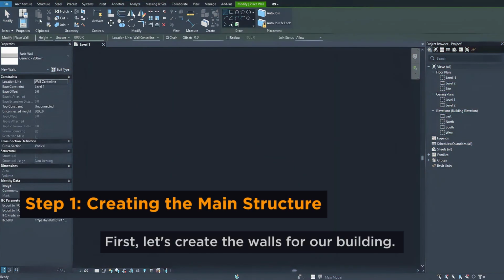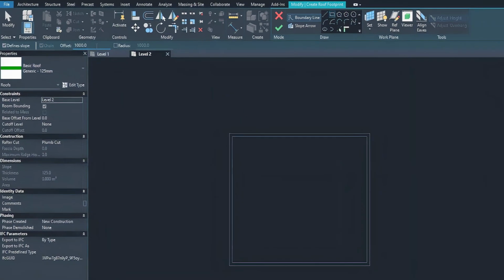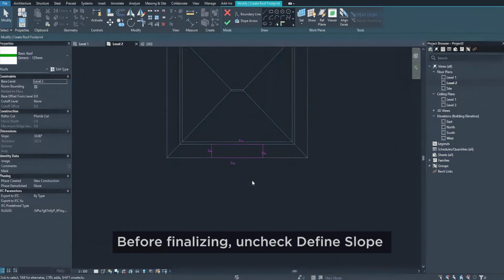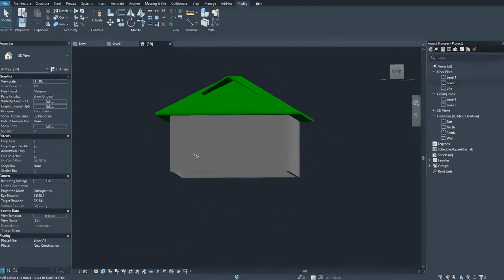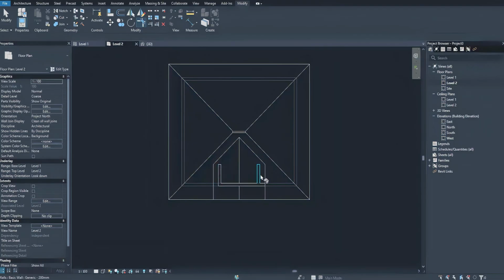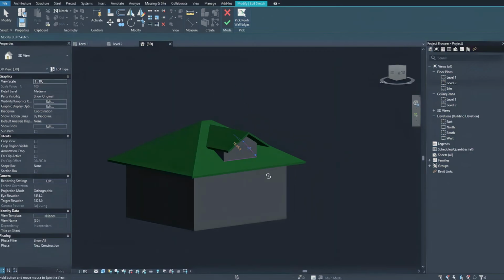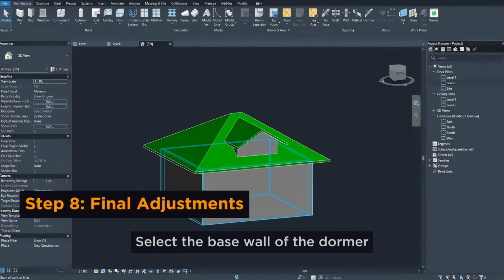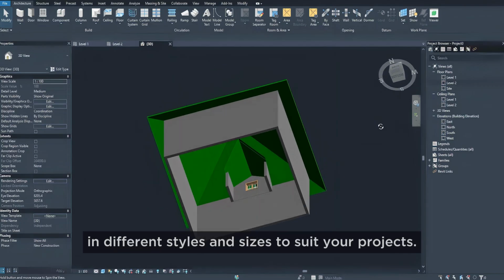Revit Tutorial: How to Create Dormer Roof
Hello and Welcome to the Interscale Channel!

In today’s video, we’ll be showing you how to create a dormer roof in Revit! This step-by-step tutorial is perfect for architects, designers, and Revit users who want to enhance their modeling skills. Whether you're a beginner or an intermediate user, this guide will walk you through the process of designing a dormer roof efficiently and accurately. Learn how to set up roof structures, adjust slopes, and refine details to achieve professional results in Revit.